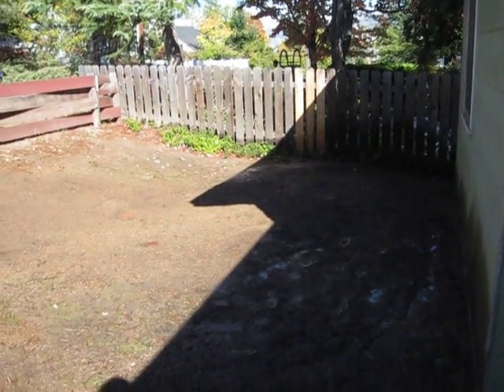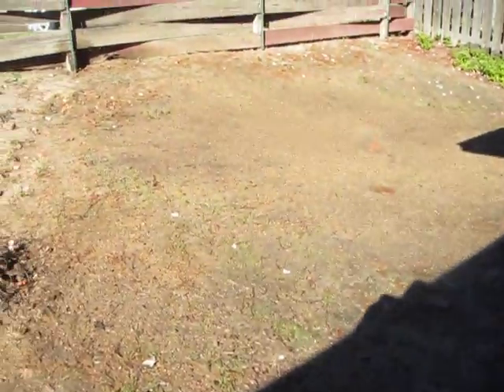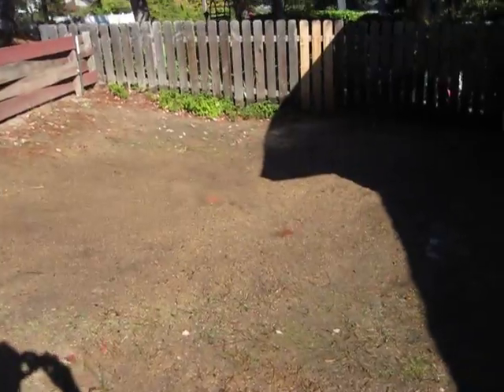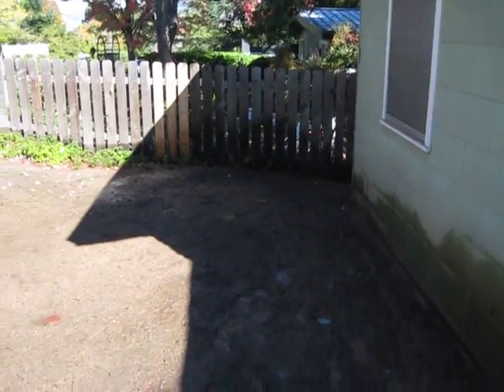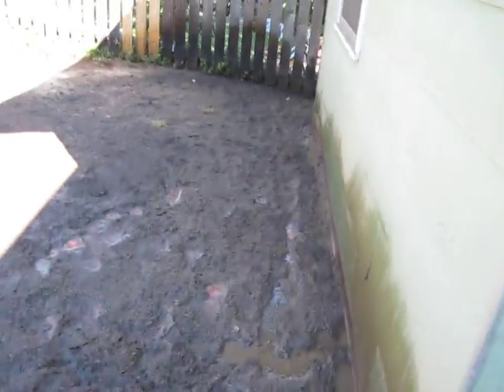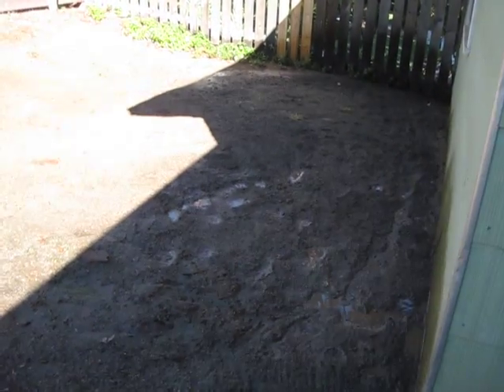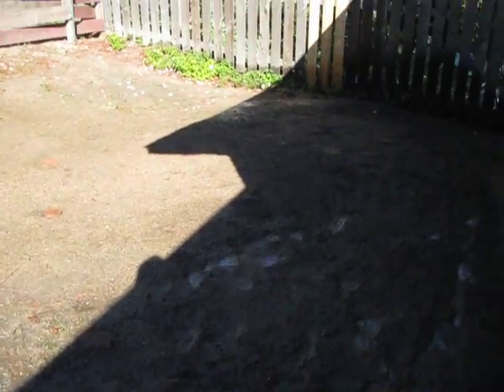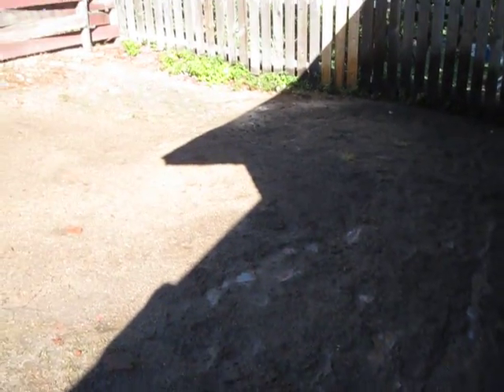The hole is filled in, the stump is gone.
This is the last video I'm going to take (as far as I know) of the deodar stump removal. The hole is filled in, but I'm pretty sure it's going to settle some and I'll need more dirt. At least the pile in the yard is back in the hole and a yard of 3/4 minus I had in the back yard is mixed in with it, so it's gone too. Hope I didn't bore you with all this, but it was a pretty big project. Goodbye!